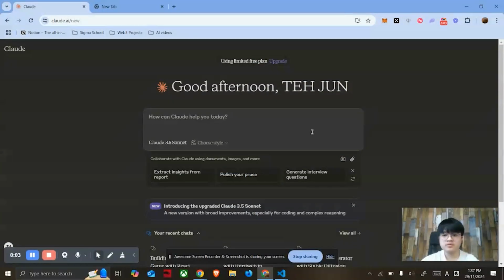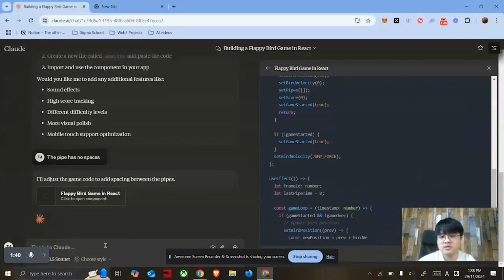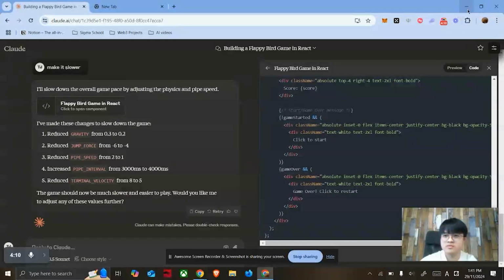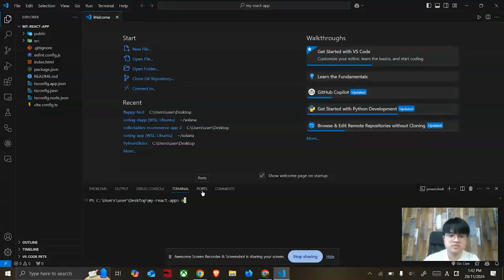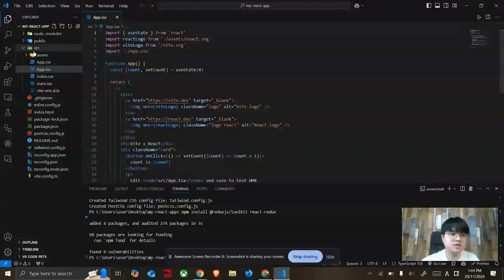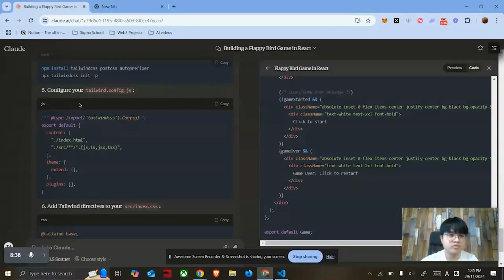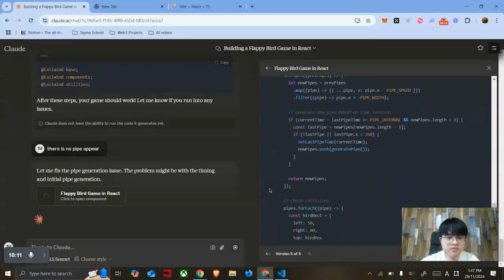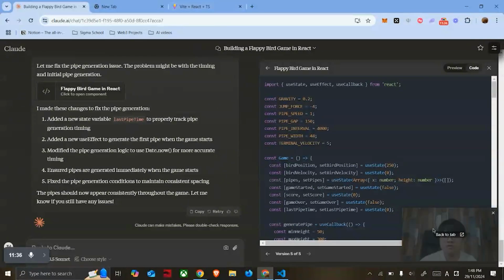Build Your Own Flappy Bird Game with AI – No Coding Needed!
In this video, we’ll show you how to recreate the classic Flappy Bird game using Claude AI – no coding skills required! 🚀 From designing gameplay mechanics to customizing features, this step-by-step guide makes game development simple and fun.